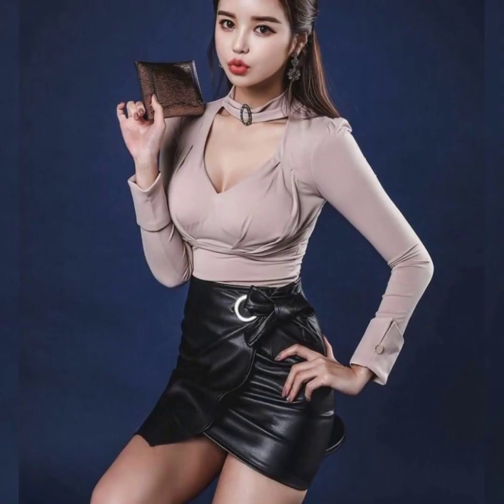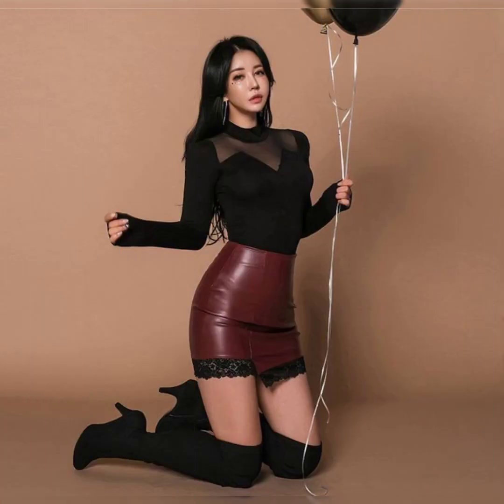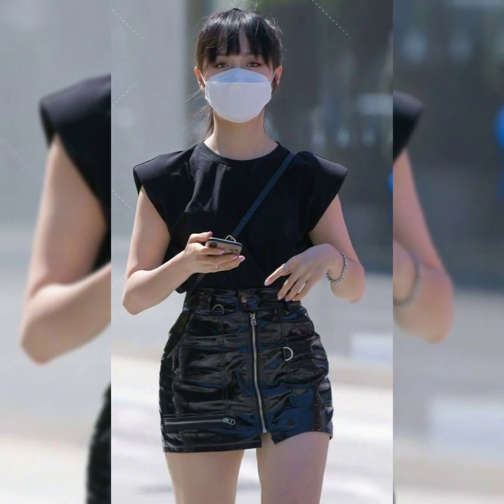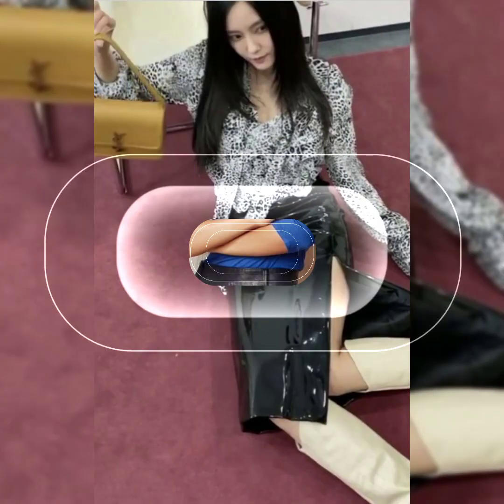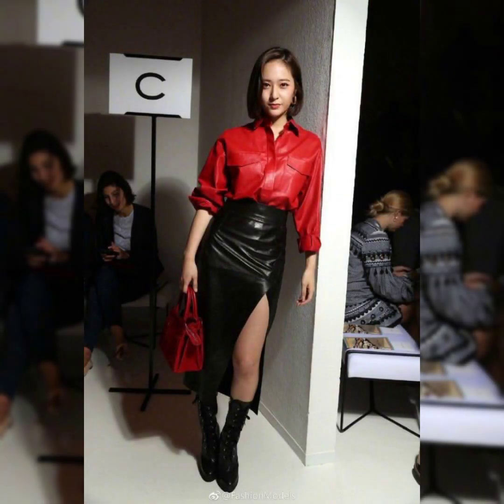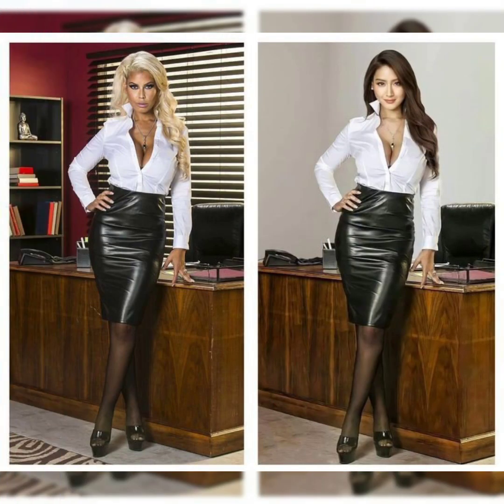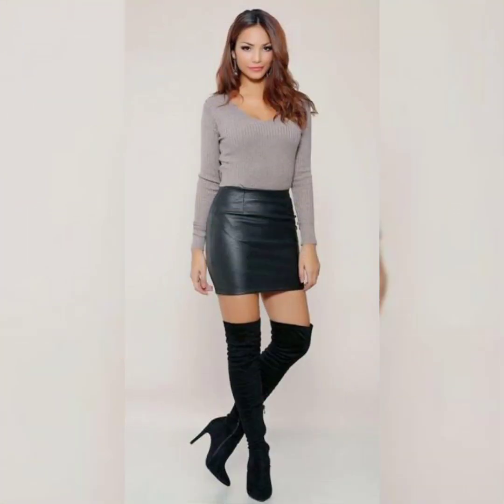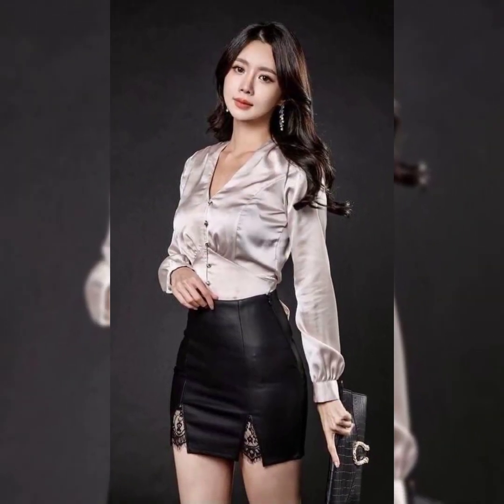latest and trendiest collection of leather skirts designs ideas 2022#leather